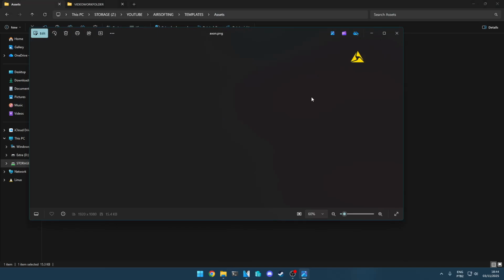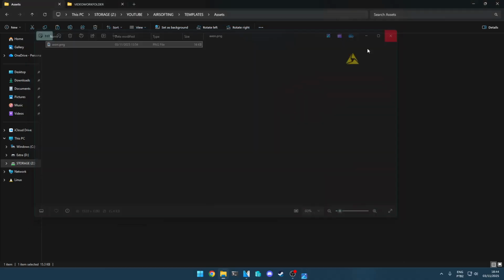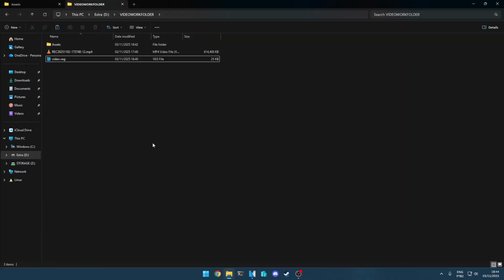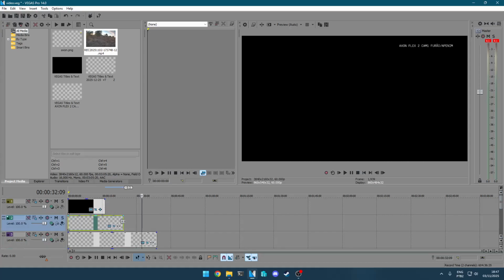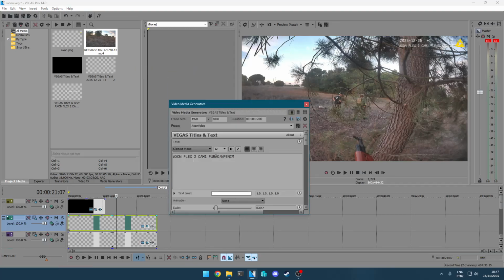[2025/11/04] Axon Flex 2 Watermark Tutorial for AIRSOFT/MILSIM helmet cameras (1080p!!)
This is a small project I worked on to start including in my videos. I explain how setting the game start time works and all that stuff.

Be aware, this is optimized for 1080p, it might be different on 4k and beyond!

Will make a video on the radio pack soon.